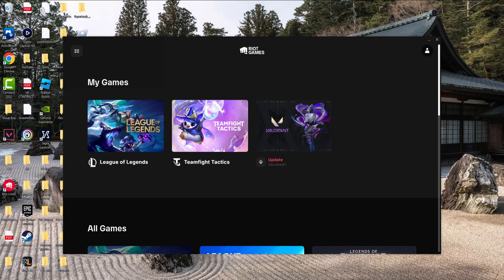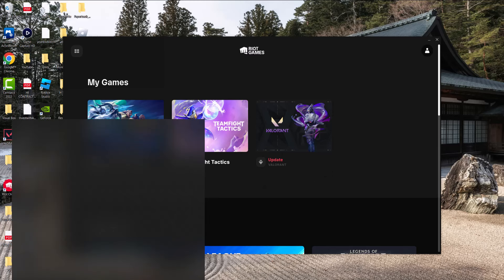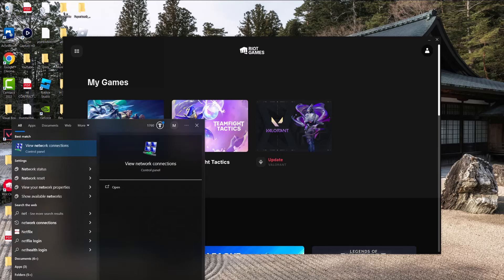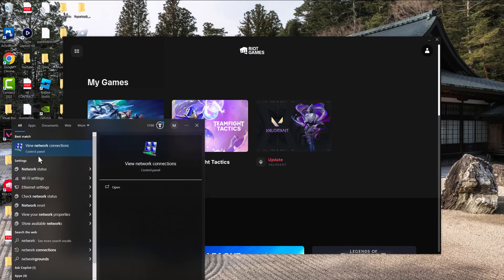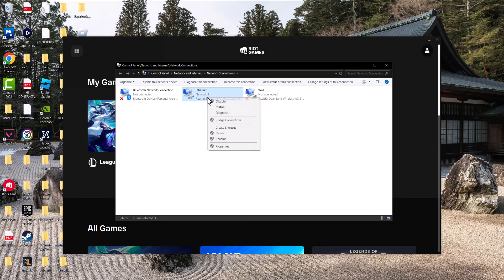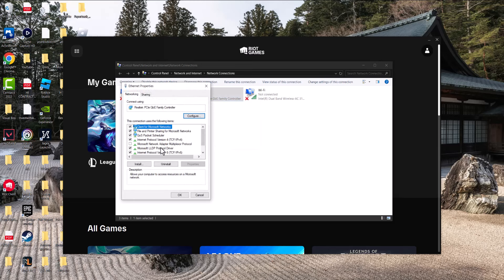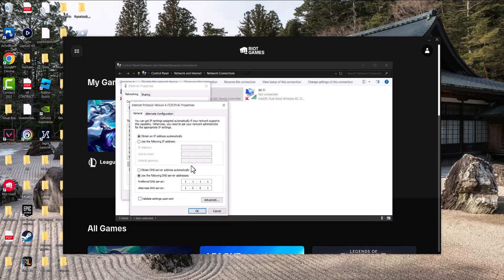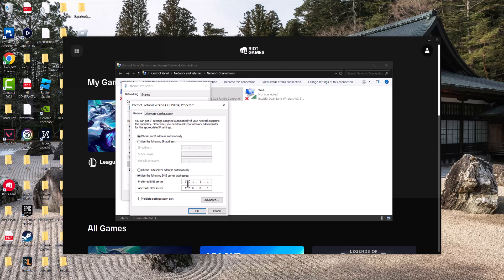How To Fix High Ping In League Of Legends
In this video I talk about How To Fix High Ping In League Of Legends